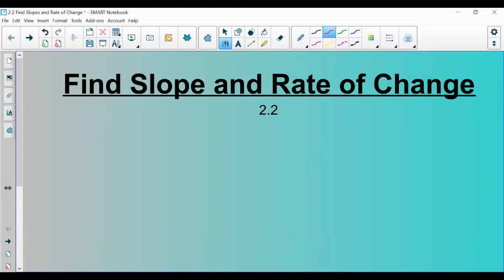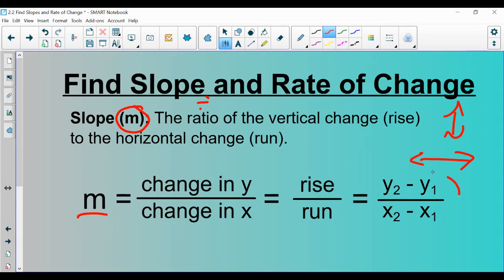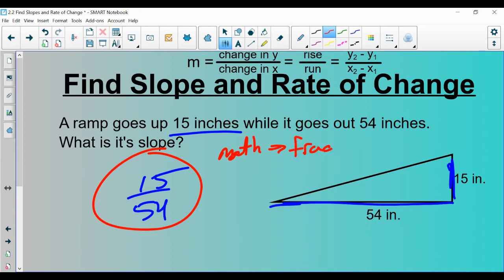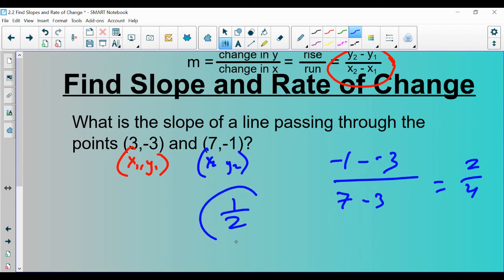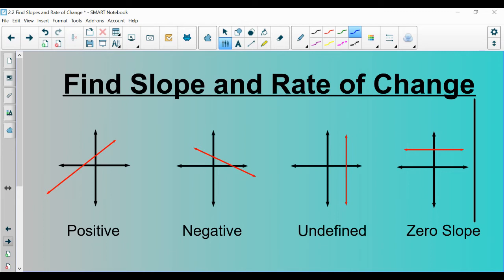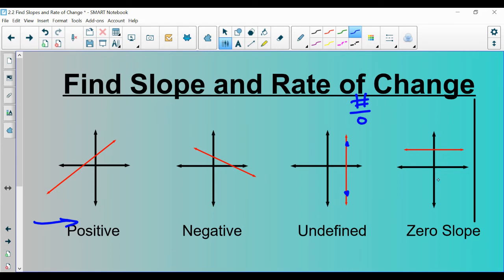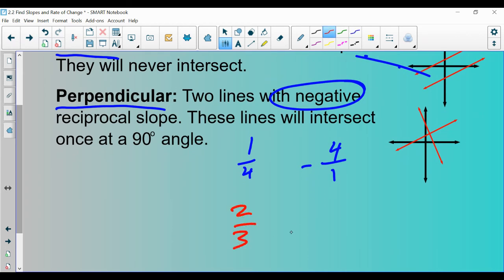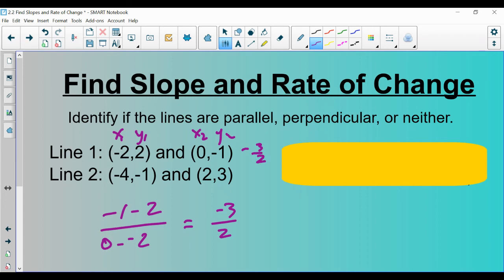Find Slopes and Rate of Change (2.2)